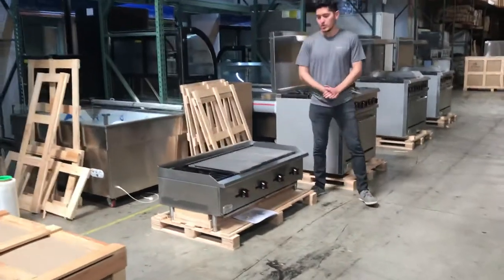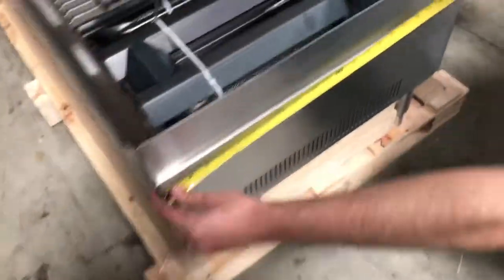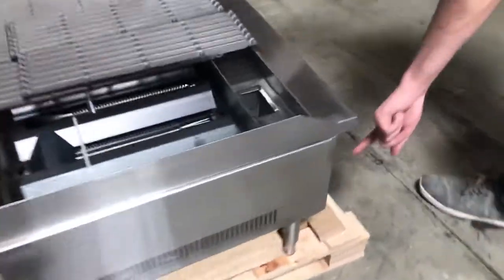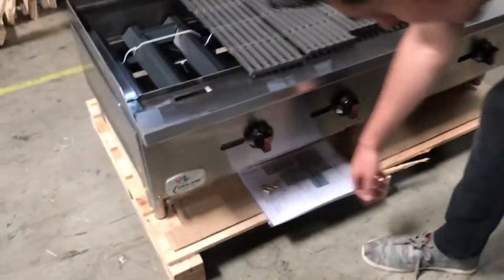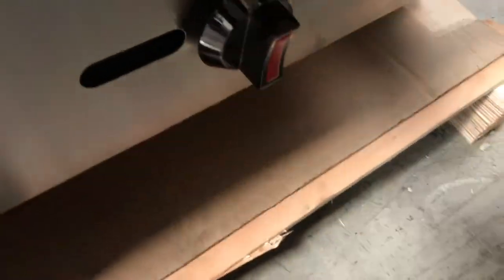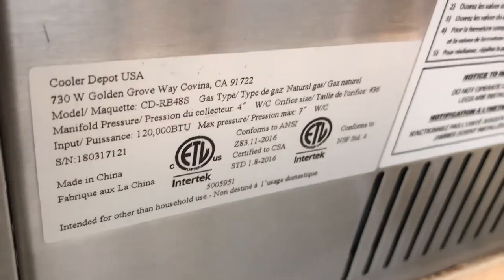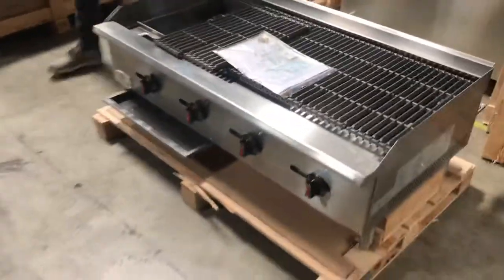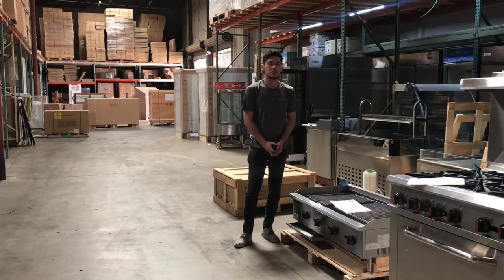48 inch Char Broiler Char Grill Charbroiler Radiant Grill Shawarma RESTAURANT EQUIPMENT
Char Broiler Char Grill Charbroiler Radiant Grill Shawarma RESTAURANT EQUIPMENT

Made In Usa natural gas or propane
Model Only Use Gas.
24ins $588 0n Sale
36ins $690
48ins $1050 On Sale
60ins $1990
72ins $2432
Doner Kebab Machine Shawarma Turkey barbecue machine Spinning Kebab Grill

Tacos Al Pastor Grill Burner Gas Mini Doner Kebab Machine Stainless Steel Trompo

Shawarma Grill-Gyro Machine-Donar Kebab Grill-Tacos Al Pastor Grill

new tacos bbq barbecue grill vertical broiler authentic mexico
More item
1 2 3 Tap Beer Dispenser Kegerator Commercial Brew Fridge Cooler
2 Automatic Electric Sealing Machine Cup Sealer Boba Bubble Tea Coffee
3 Chinese Wok Range Nsf Csa Natural Gas Commercial Restaurant
4 Refrigerator Bakery Deli Pastry Case Display Showcase countertop
5 Electric Deep Fryer  Broiler Griddle
6 Meat Case Fish Cabinet Seafood Freezer Display
7 Beer Cooler Commercial Freezer Refrigerator Refrigerated
8 Barstool High Chair Table Cafe Coffee Shop Bar Stool
9 Freezer Refrigerator Glass Door Beer Cooler
10 Glass Door Beer Cooler Beverage Flower Refrigerator
 11 Led  Light Boxes  New Menu Billboard Menu Board Led Sign
12 Dough Sheeter Pizza Roller Pasta Maker Noodle Machine
13 Stainless Steel Outdoor Outside Table Tables Chair Chairs
14 Ice-Sucker Popsicle Mold Pop Machine Maker Popsicle Freezer Case Display Ice Bar  Ice Lolly  Icicle
15 Commercial Reach In Freezer Refrigerator
16 Commercial Professional Panini Press Grill And Sandwich Griddle
17 Standing Meat Saw Cutter Grinder Sausage Stuffer Maker_